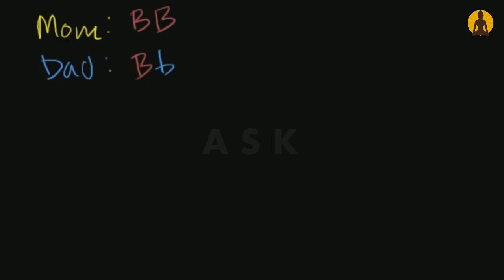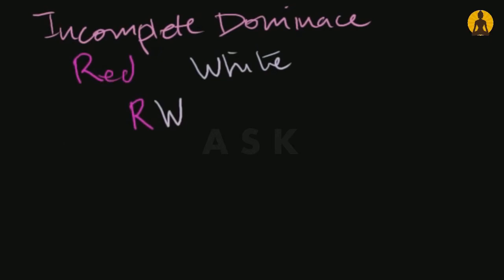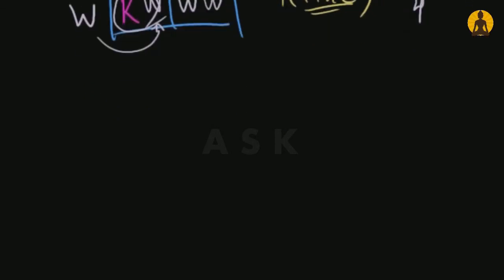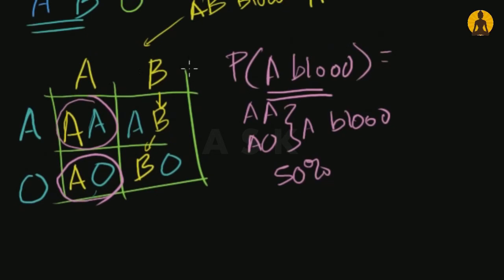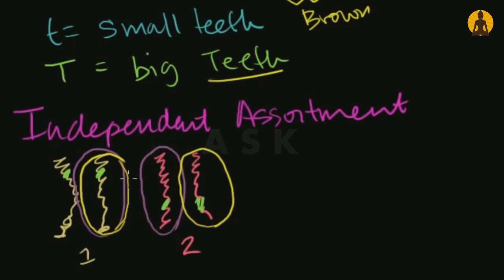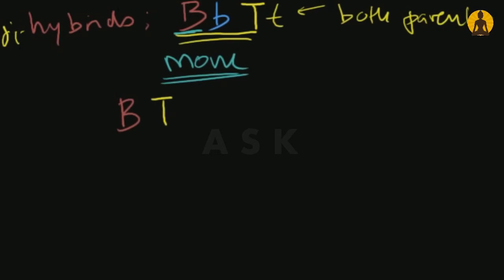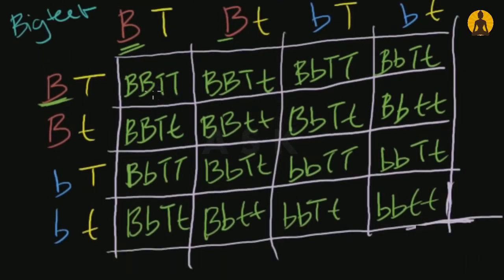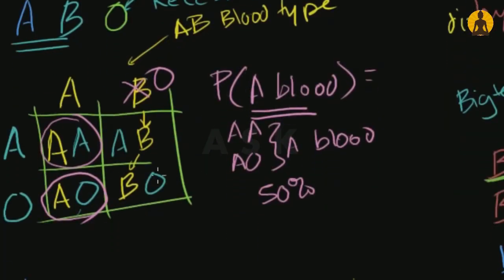Heredity - Punnett Square.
Video is an interesting class on Heredity  -  Punnett Square.